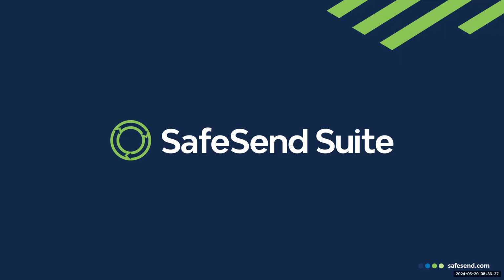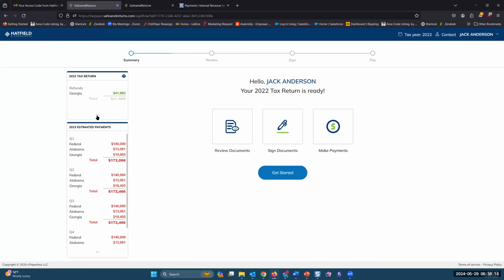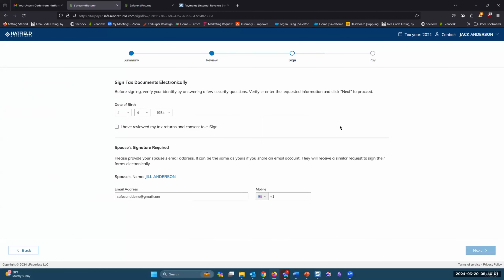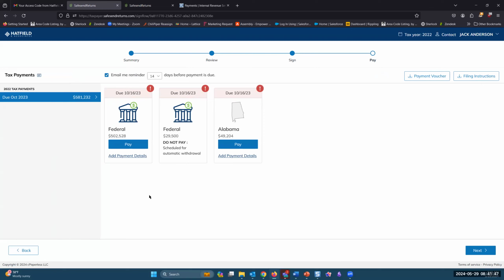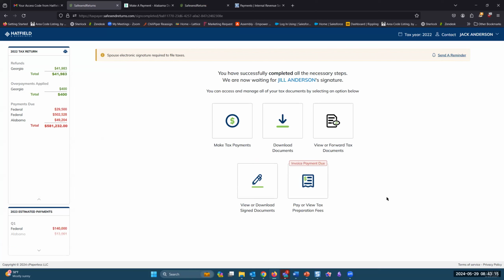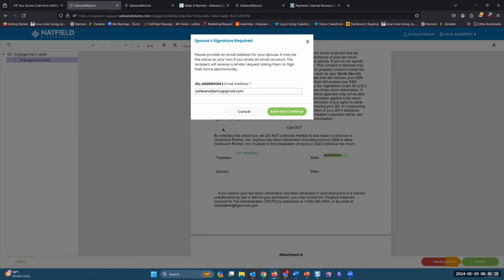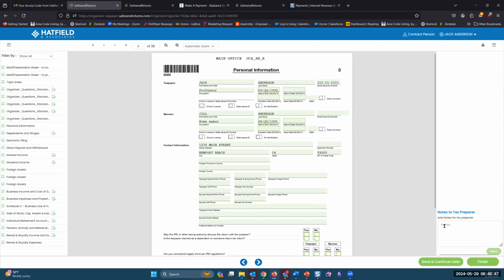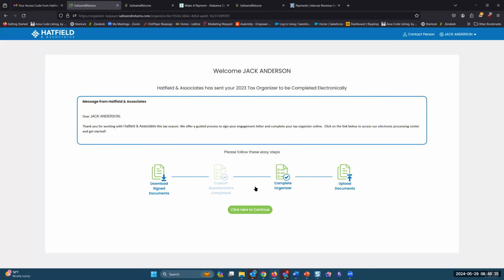SafeSend Demo 2024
Erase client frustration with automated tax return delivery they will want to adopt. The SafeSend Suite offers a straightforward, easy-to-use interface your clients will love for both individual and business returns. While offering multiple API integration options for a seamless, paperless, transition, clients and staff can gather source documents, collect digital organizers, assemble, and deliver completed tax returns, collect e-signatures, send reminders, accept tax prep fees, and more all within the SafeSend Suite.